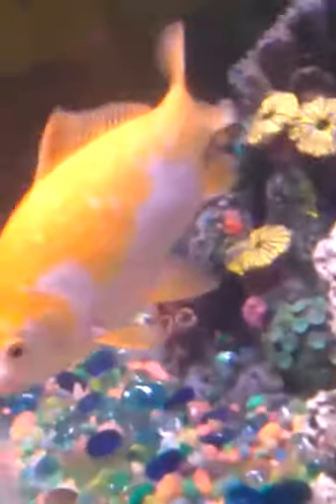Adding fish to 55 gallon aquarium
My 55 gallon aqurium we added new fish today we added a crawfish a channel catfish a bullhead catfish 2 goldfish a 10 ghost shrimp 4 neon tetras and a pearl gourami